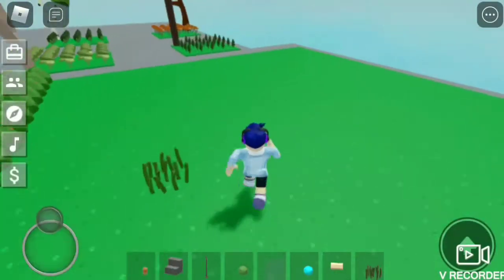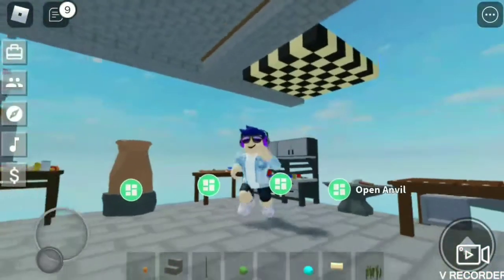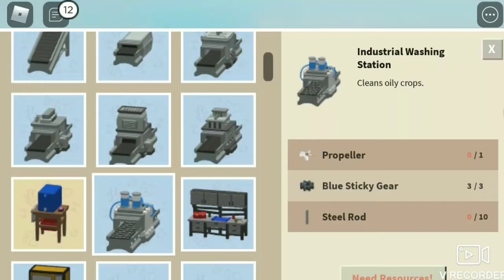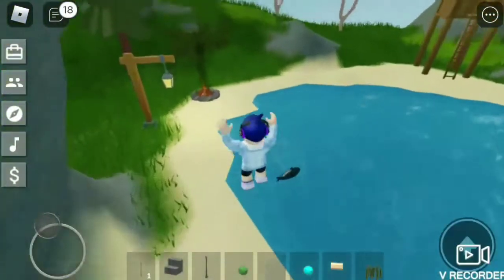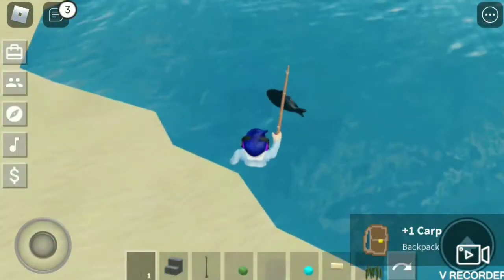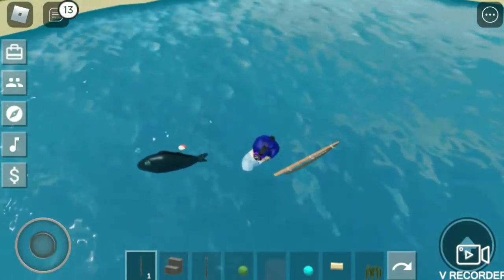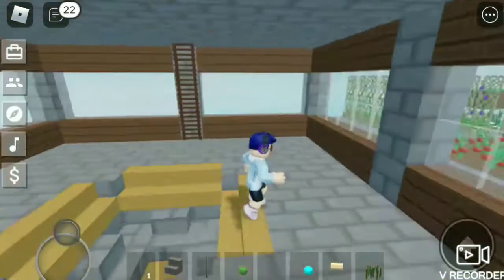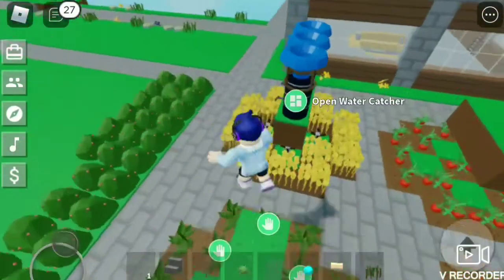Fishing update | Roblox Sky Block